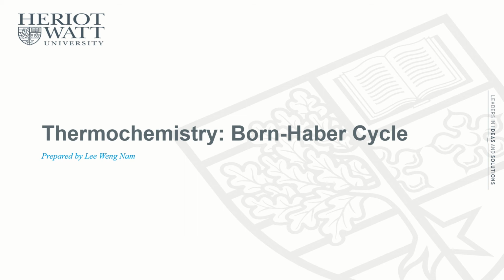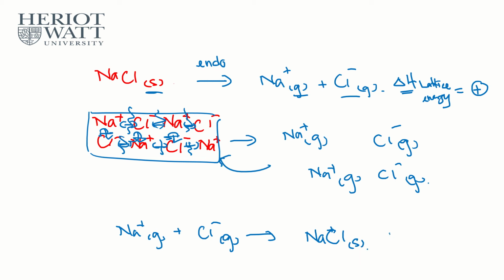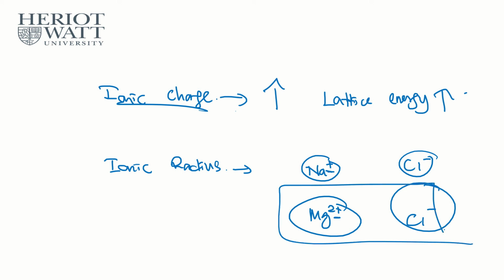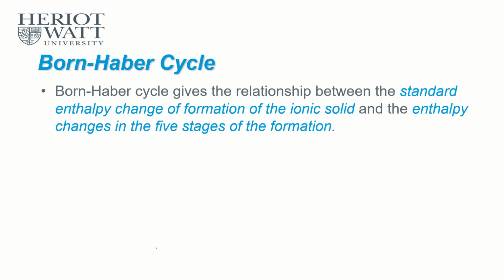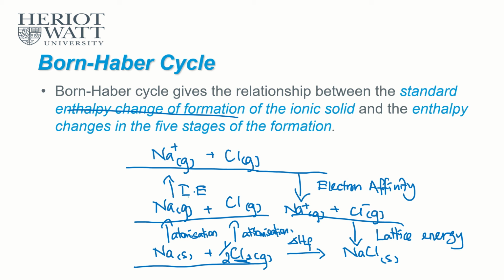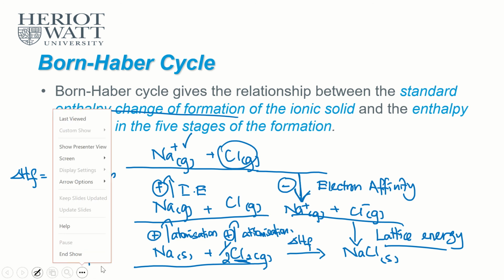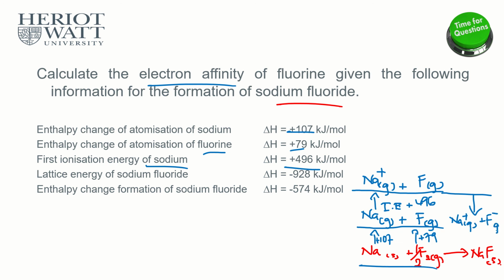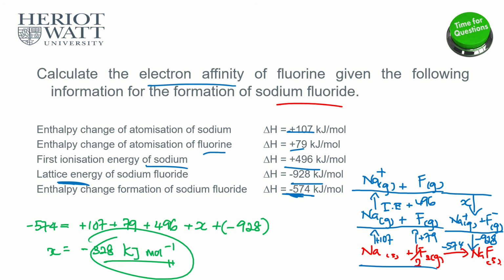Born Haber Cycle